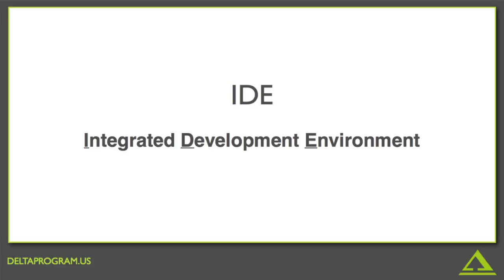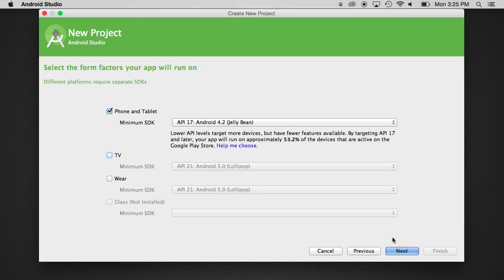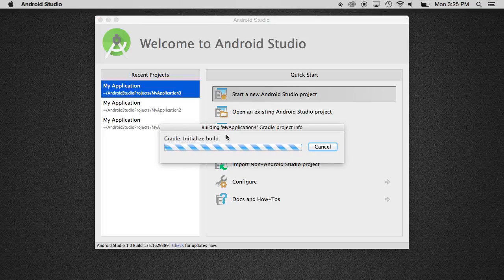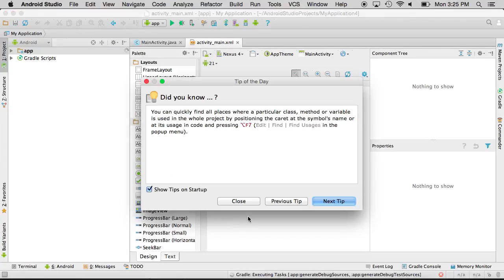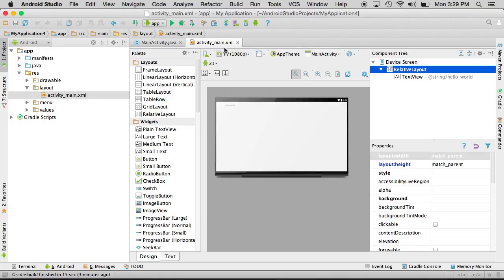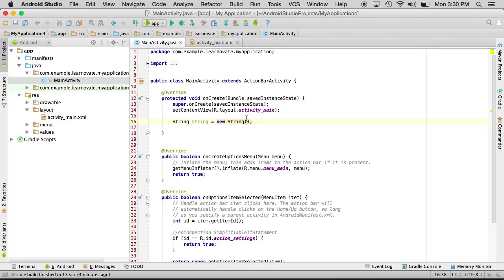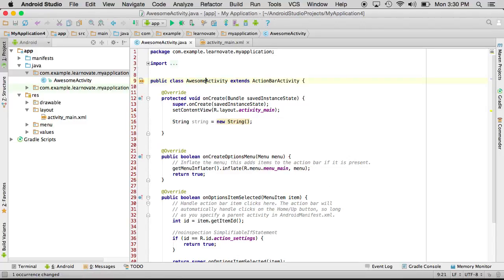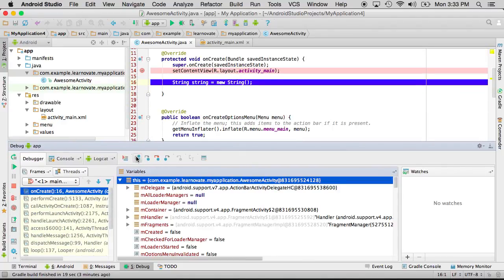Introduction To Android Studio - Lec 1